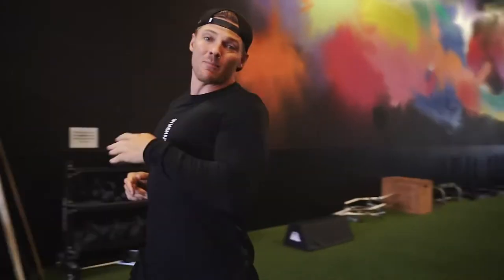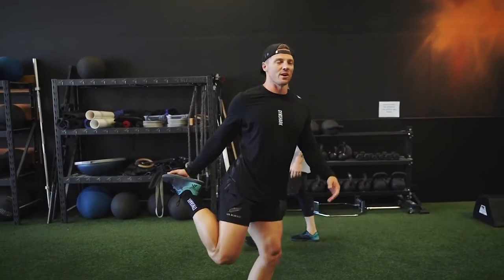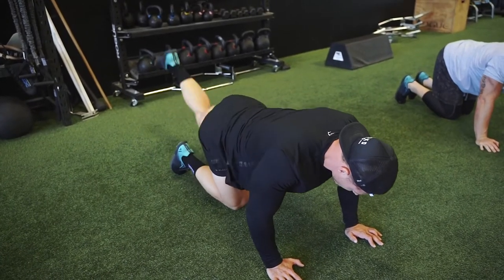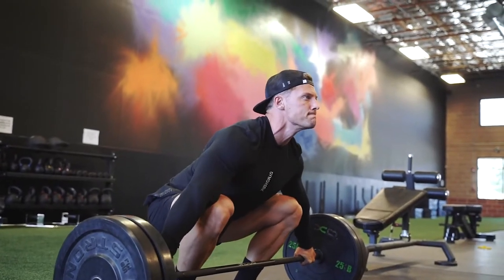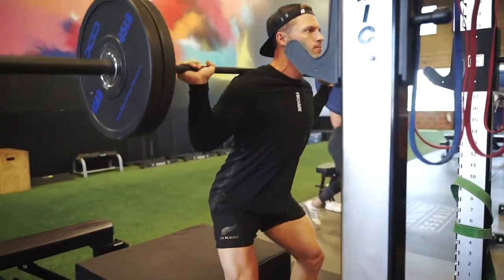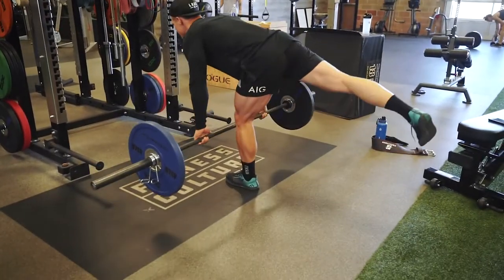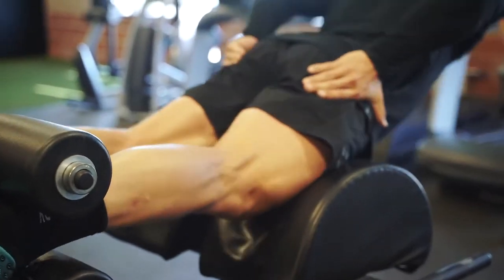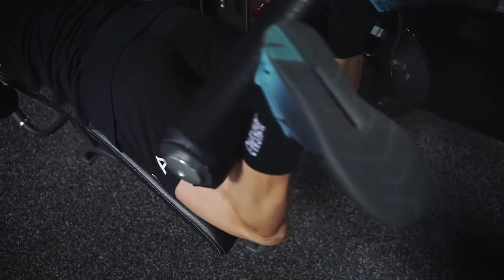The PERFECT LEG Workout